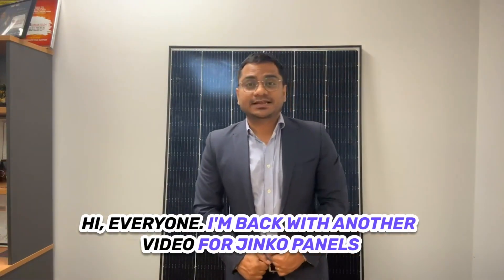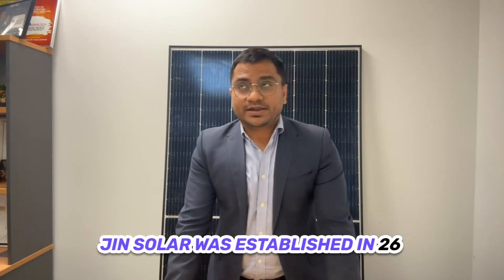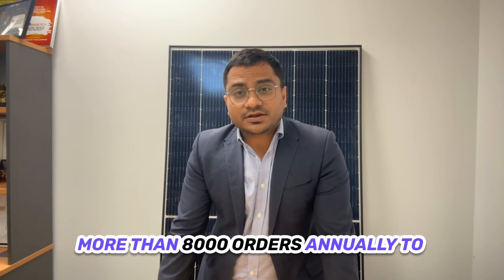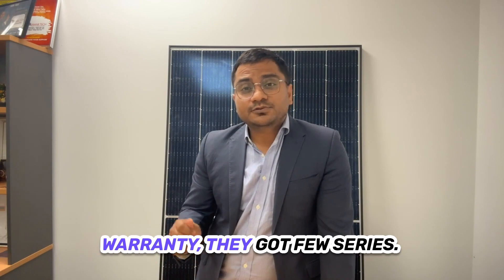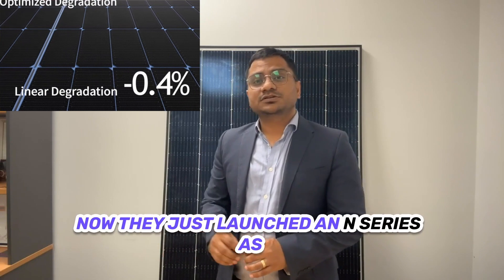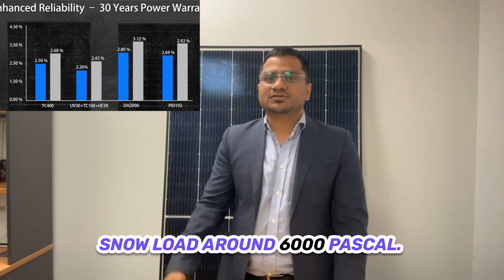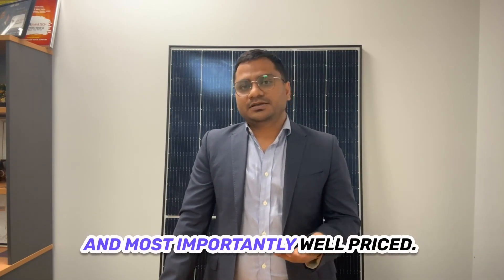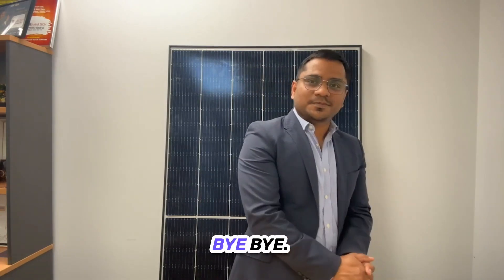Solar Panels Reviews Jinko Solar- Are JinkoSolar panels good quality?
Jinko Solar Panels Review Australia

A Trustworthy and Affordable Option. In the realm of solar panels, Jinko Solar stands out as a notable option, With a good track record and a strong market position, Jinko Solar is undoubtedly one of the better options for dependable, cost-effective solar panels.

Where are they made
Listed on the New York Stock Exchange and a prolific Silicon Modules Super League member, Jinko operates multiple manufacturing plants internationally. However, the Jinko solar panels Australian consumers receive come from Jinko’s state-of-the-art and fully automated manufacturing facilities in China.

As manufacturing modules are only one element of the process, Jinko solar cell manufacturing occurs in Jinko plants across China and Malaysia.
Jinko got few series
1. Swan Bifacial Series

2.Then Cheetah Series – which was First released back in 2018, Infact Figures from Formbay, showed the Cheetah panels were the top-selling panel in Australia during 2020. Thirdly they have also Eagle Series

3.After that they launched Tiger Series- which is the higher performance panels  from 370W up to 470W and they got this 9BB - Nine Busbars

4. Recently jinko lauched Tiger Neo series- which is N type

5. Benefits of N-Type cells compared to traditional P-Type cells

Increased efficiency
Lower rate of degradation (only 0.4% per year)
Better high-temperature performance
Improved performance warranty
 Certified to wind load around (4000 Pascal) and snow load (6000 Pascal).

In the nutshell Jinko

1, Good quality control – Not sure if you know Actually Jinko own the entire production process from making the silicon ingots right through to assembling the panels.

2.    High efficiency - Jinko technology offers some of the highest efficiencies of any manufacturer, with some models over 22% efficient.

Billion dollar company
Strong Australian presence
Strong brand that the company will want to protect.
Well-priced

Are JinkoSolar panels good quality?
What is the JinkoSolar controversy?
Is Jinko a Tier 1 solar panel?
Which is the best solar panel in Australia?

1)This video has no negative impact on the original works (It would actually be positive for them)
2)This video is also for teaching purposes.
3)It is not transformative in nature.
4)I only used bits and pieces of videos to get the point across where necessary.